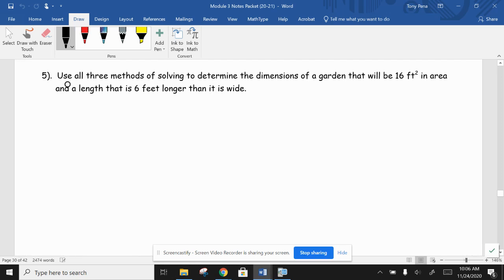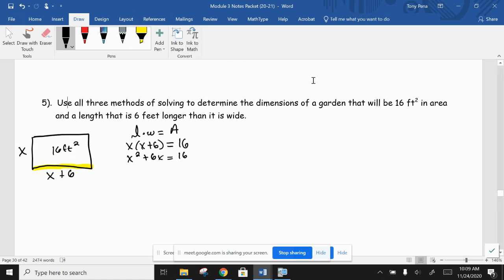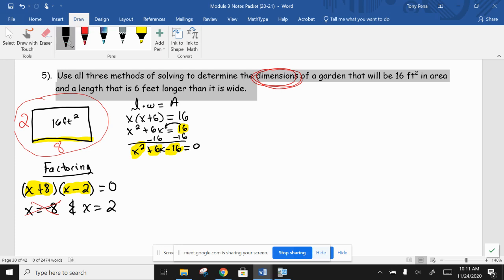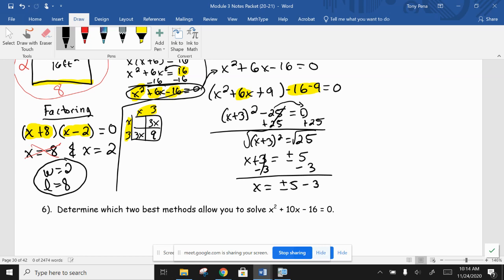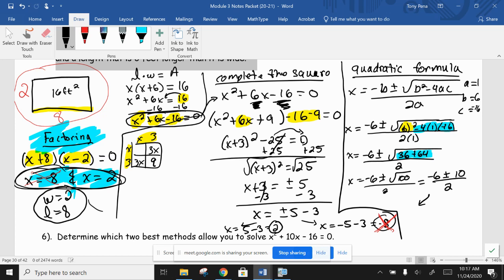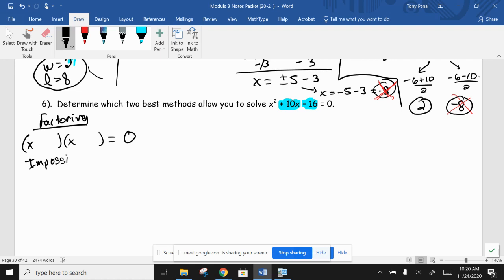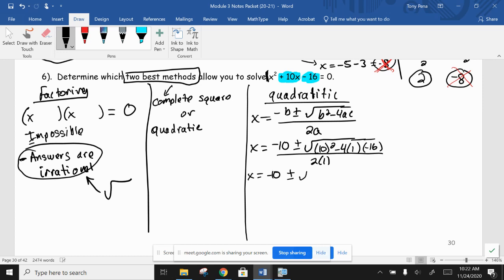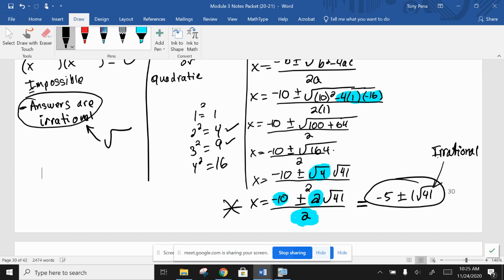3.6 - Day 2